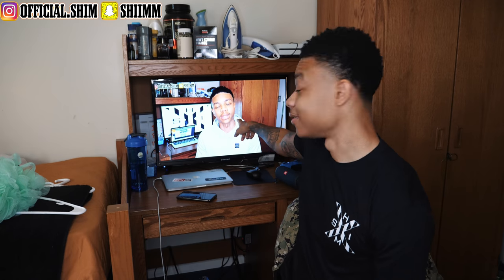NAVY SHOWER TIPS TRICKS & HACKS 2020 *MUST SEE*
And don't forget to turn my post notifications on to know when I drop some more heat!
Camera used in this video: Panasonic Lumix GH5